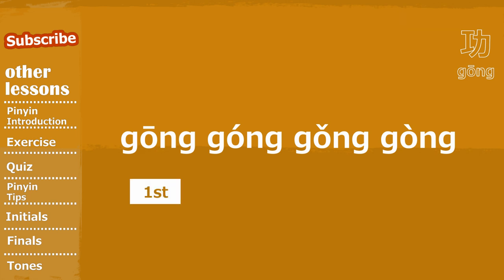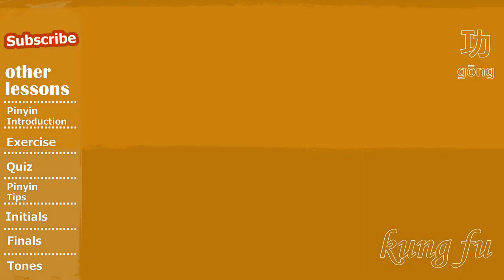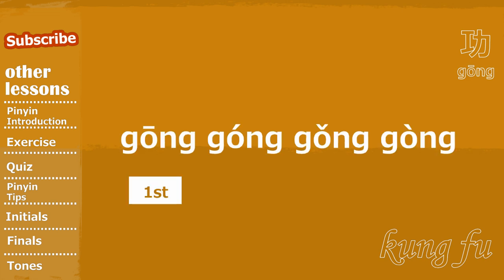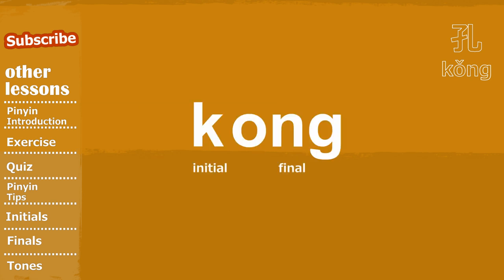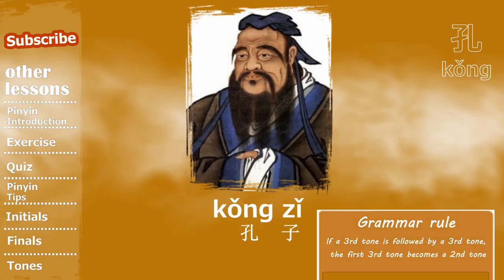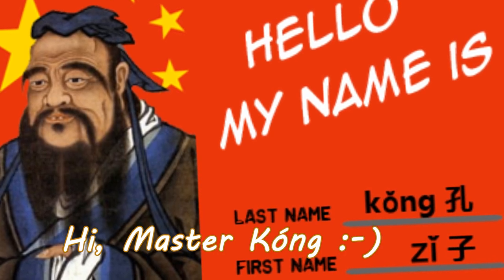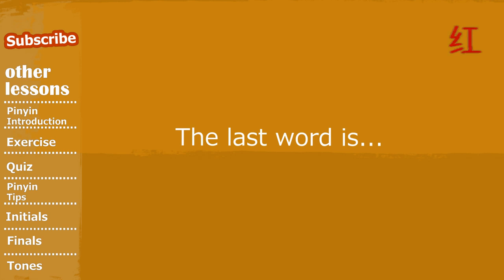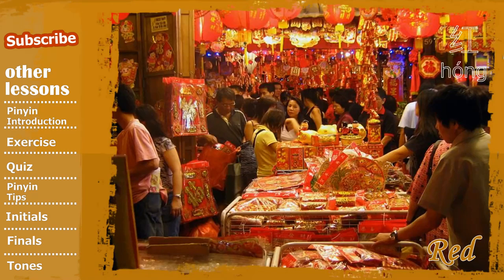Learn Chinese Pinyin Pronunciation Lesson 3 - Initials g,k,h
Learning pinyin is easy when you have the right support. My name is Vienne and I'm here to help you learn Chinese pinyin. Welcome to LearnHowToChinese! 欢迎! Today, I will teach you another 3 initials in the Chinese pinyin system and they are [g,k,h]. Watch the video to learn more.